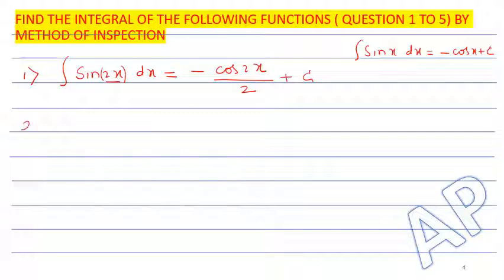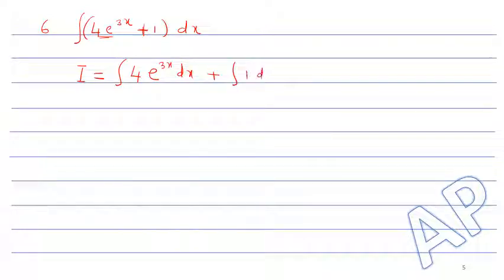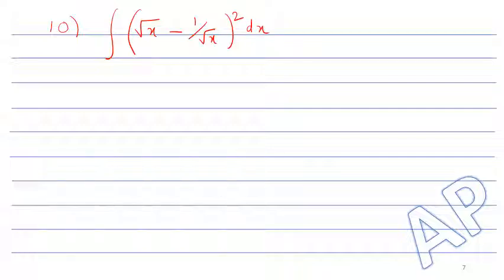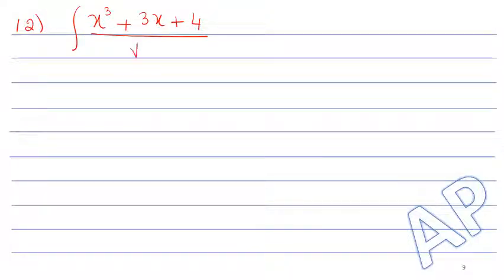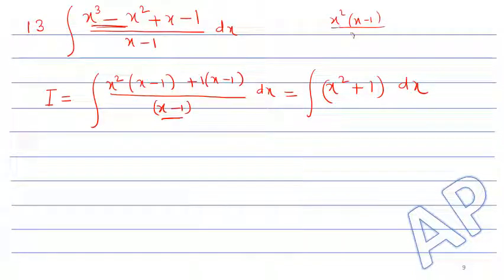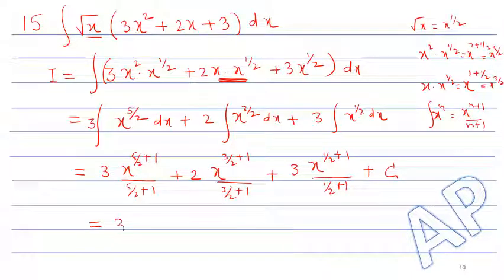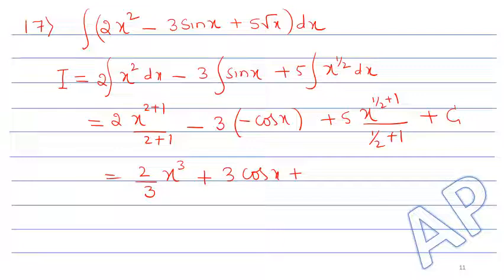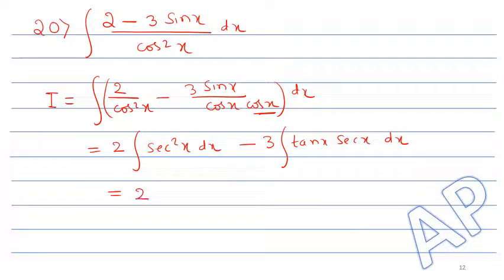NCERT INDEFINITE INTEGRALS EX 7.1